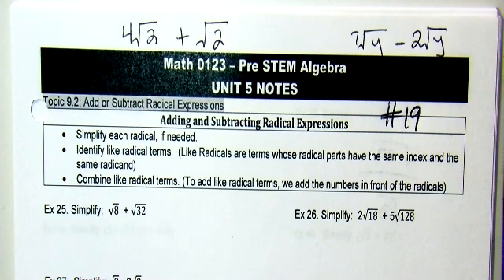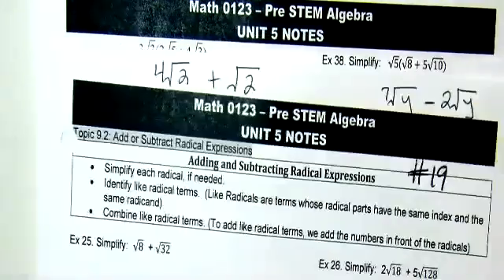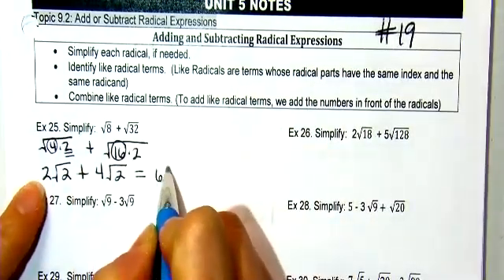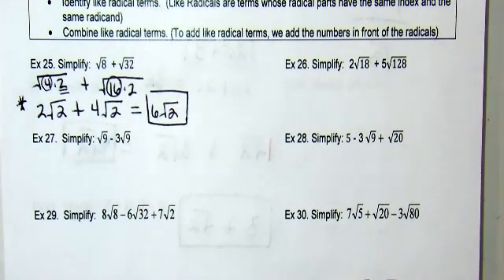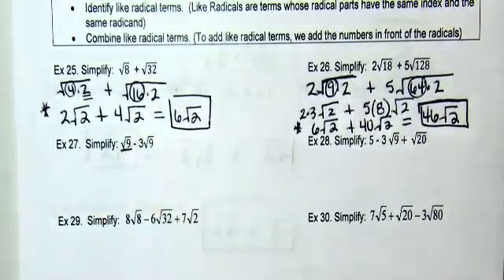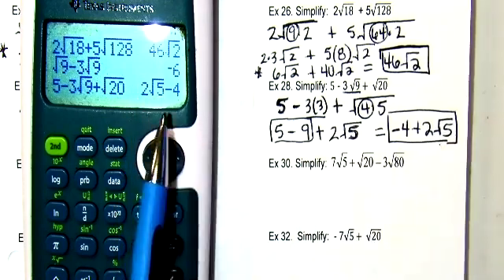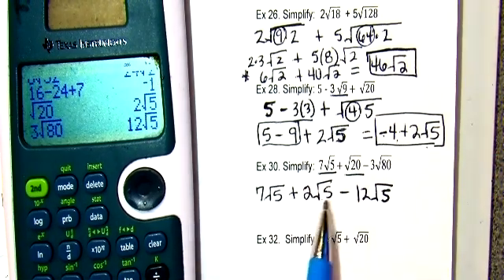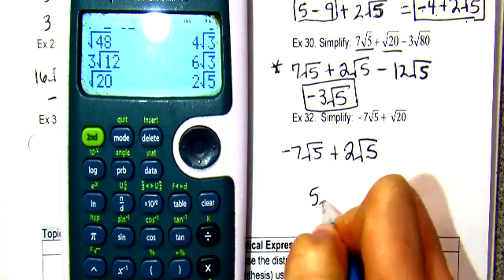PreSTEM Topic 9 2 Lecture